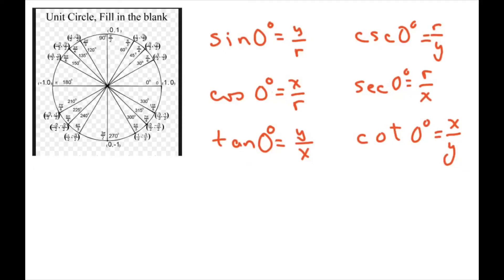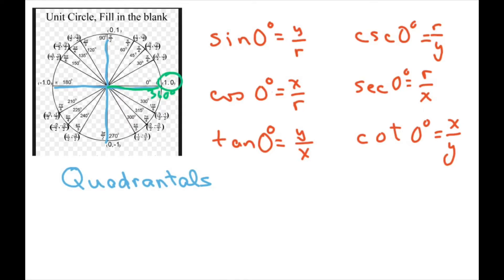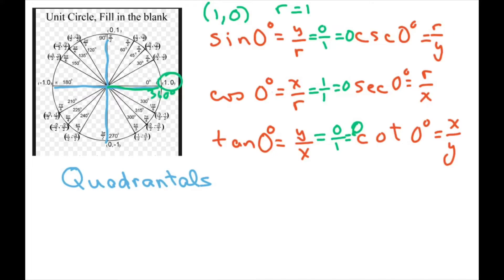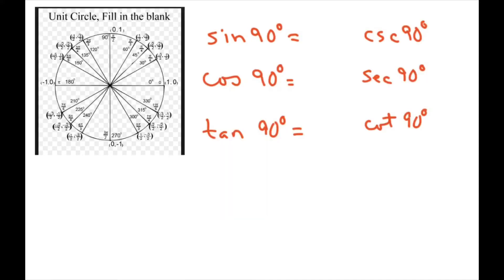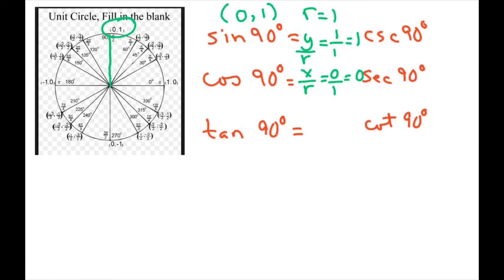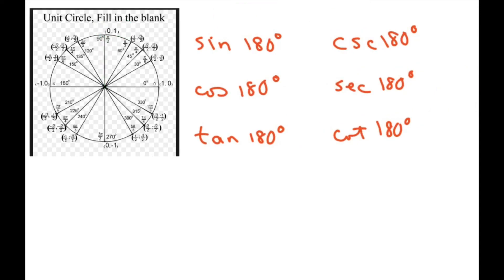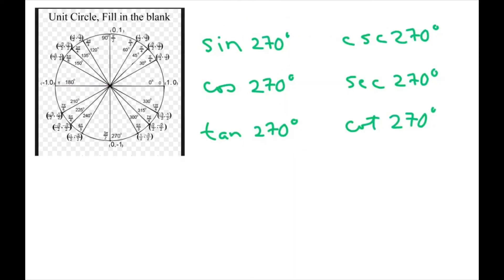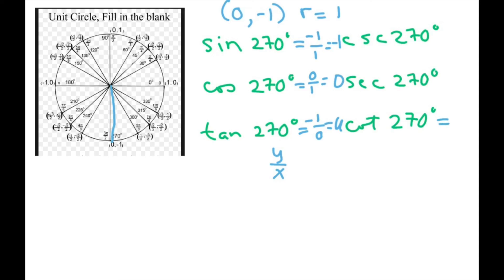Find Six Trigonometric Functions For 0, 90, 180, 270, 360 Degrees. Quadrantals